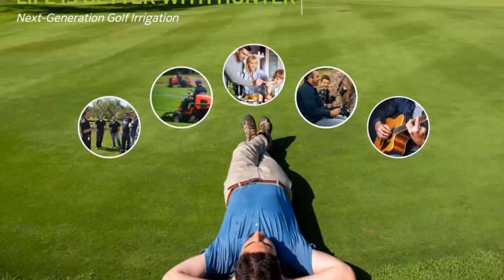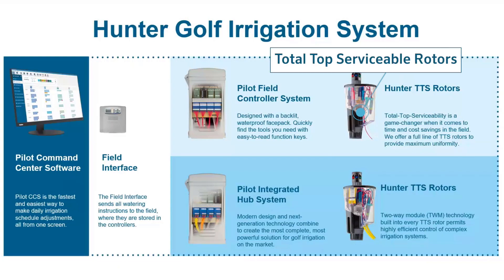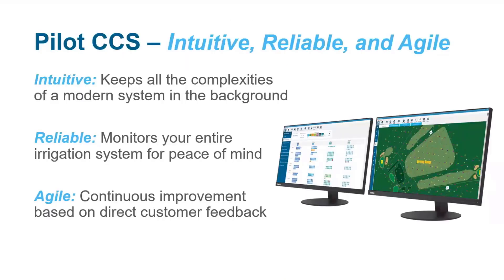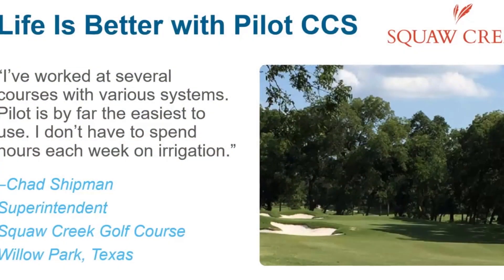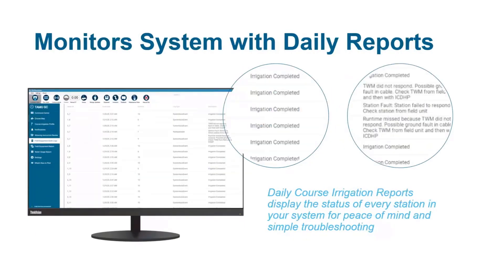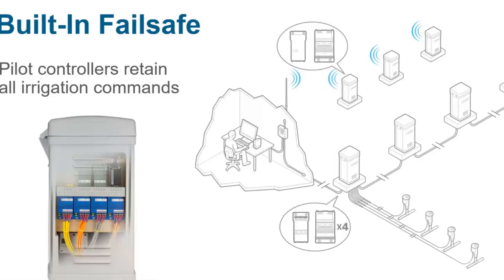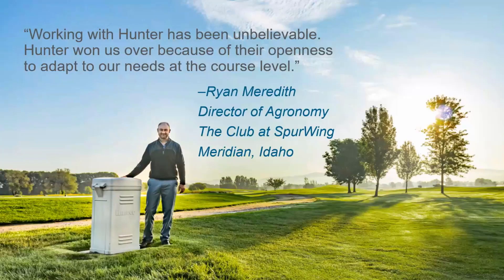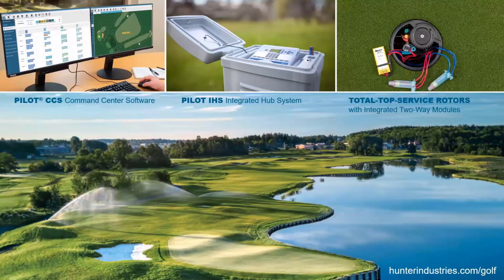Hunter Pilot Command Center Software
Hunter Pilot Command Center Software: Next generation irrigation management.